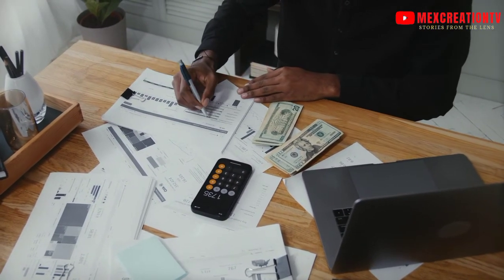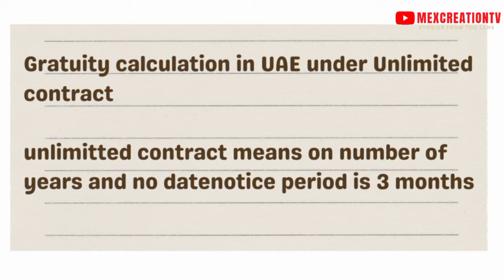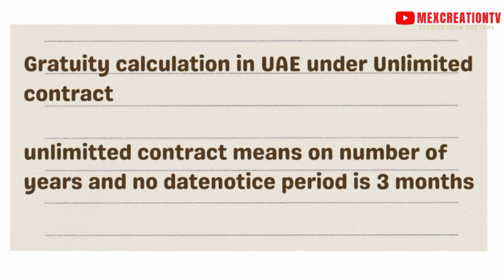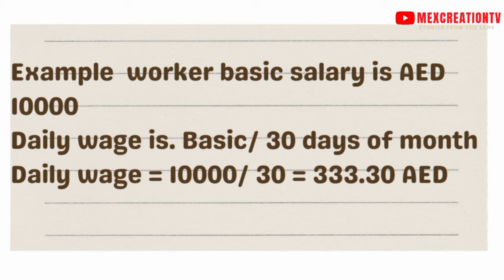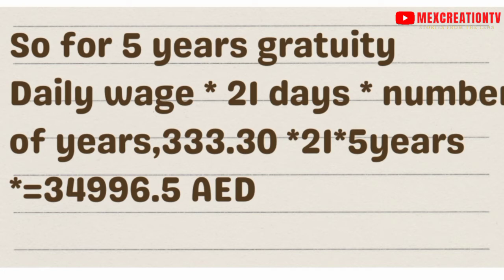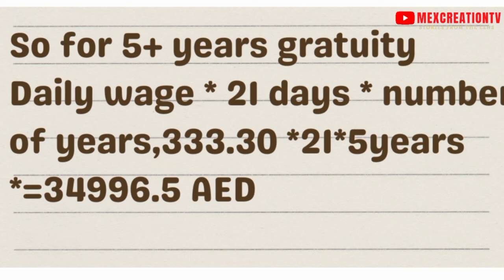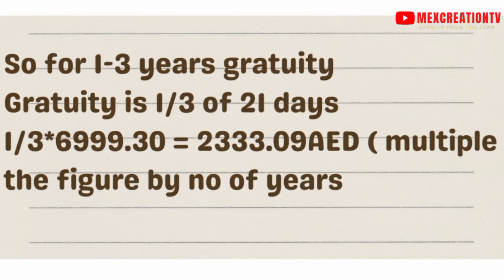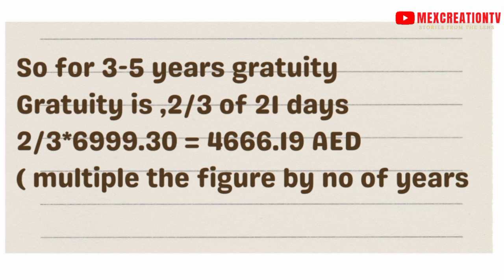How is Gratuity Calculated in the UAE | End of service Bonus For 5 Years Under Unlimited Contract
Qatar jobs Kuwait saudi arabia#oman
Similar to the old law, Article 51 of the new labour law stipulates that an employee who has completed one year or more of continuous service is entitled to end of service gratuity of 21 calendar days' basic pay for each year of the first five years of service; and 30 calendar days' basic pay for each subsequent year